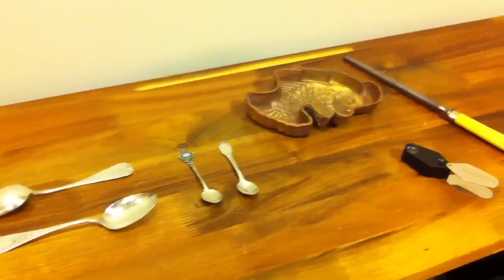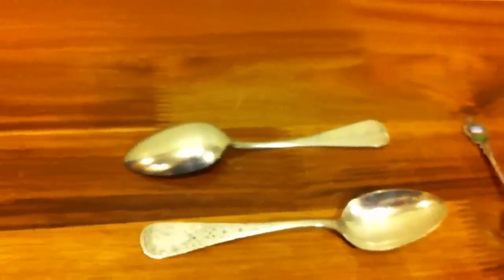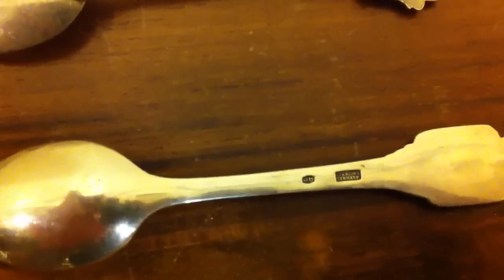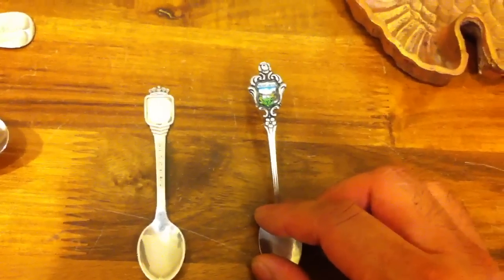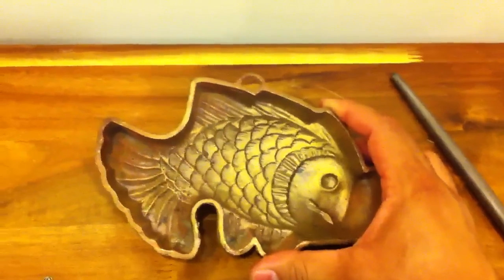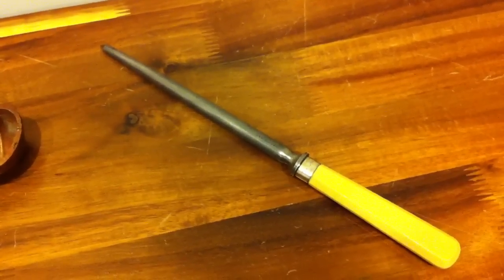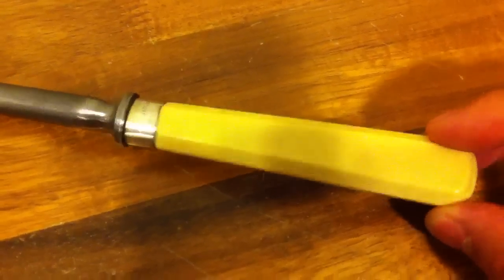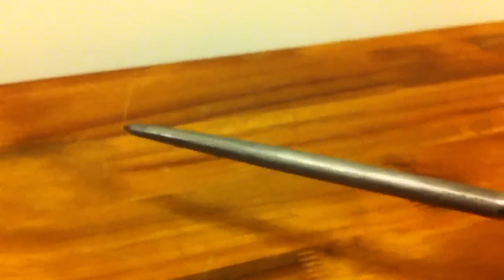Yard Sale Silver & Antique Finds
Here are my picking finds from the last couple months. Some antique big silver spoons, some small silver souvenir spoons, an antique copper jelly mold, and an antique English knife honer with silver trim.  Enjoy my video and keep on picking!

Send to:

Coinpicker
Canada